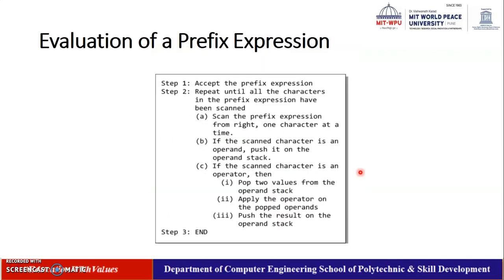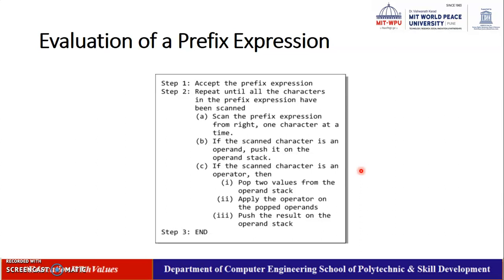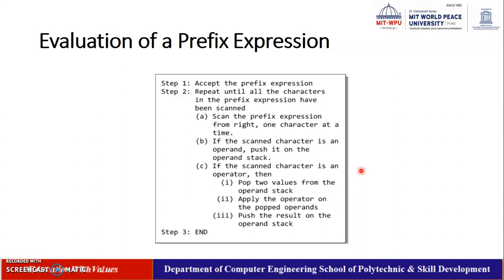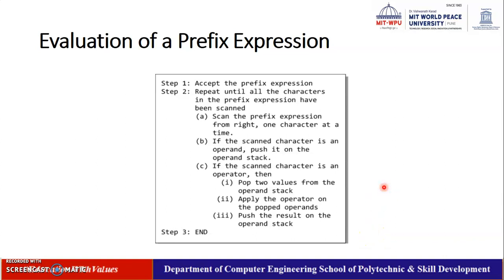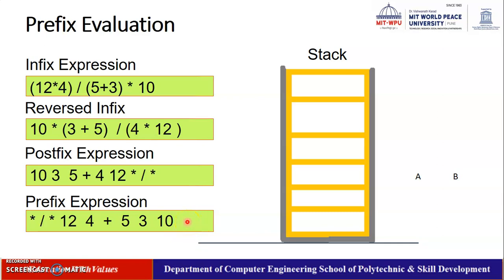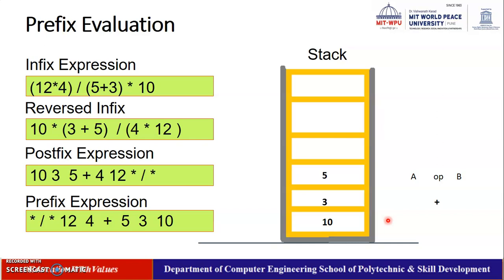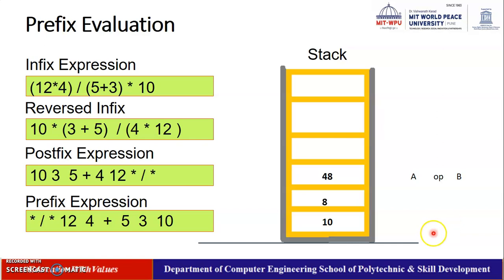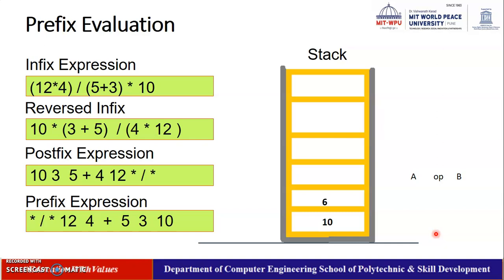Evaluate Prefix Expression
Step by step algorithm and Example solved